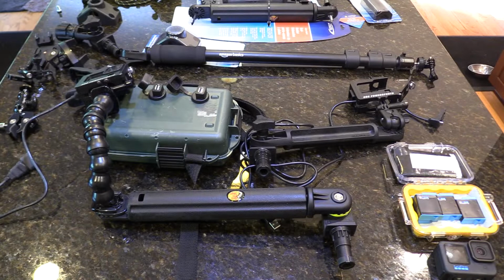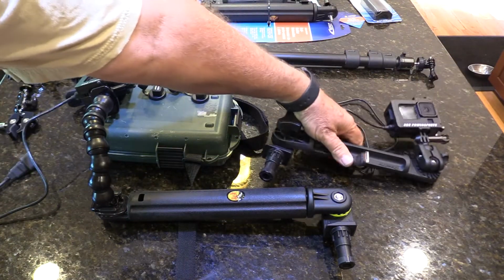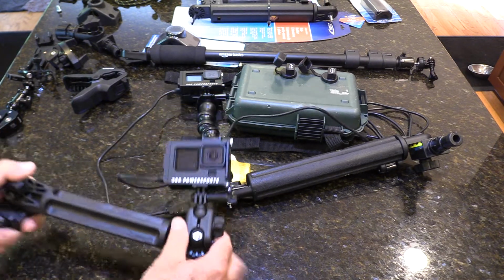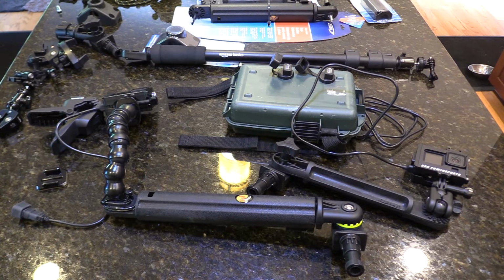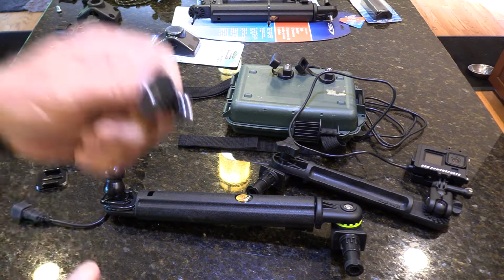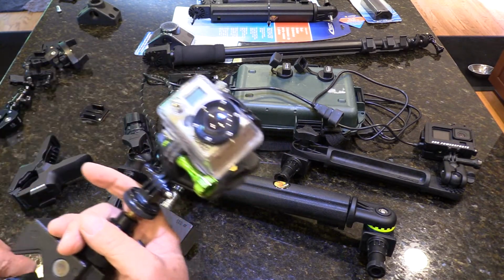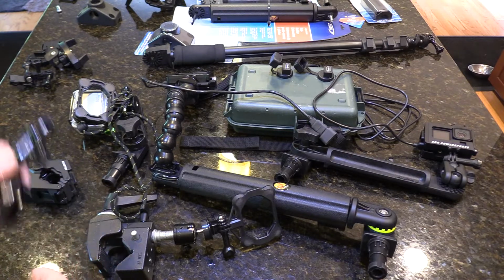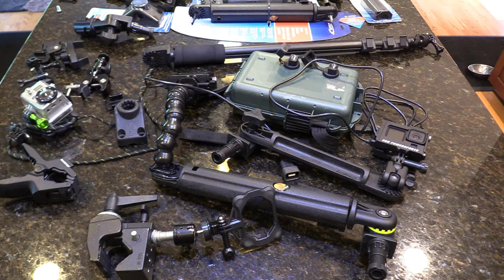My GoPro boat mount systems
In this video I'll discuss my past and present mount systems I've put together to have a water/weather resistant mount that will run my GoPro's with an external battery so I can run in "looping" mode all day. My next video will be this system in action on the boat itself.

GoPro hero 10
Scotty Slip Disc Set Black
Scotty #412 Rod Holder Post
Scotty 0428 Gear Head Post Mount
STUNTMAN Ball Joint Adapter Kit
Stuntman shoulder harness
Amazon basics 67 inch monopod
Anker Power Bank
Sametop Jaws and flex neck
1/4” Ball head
Aluminum GoPro mount adapter 1/4 20
Plastic GoPro mount adapter 1/4 20